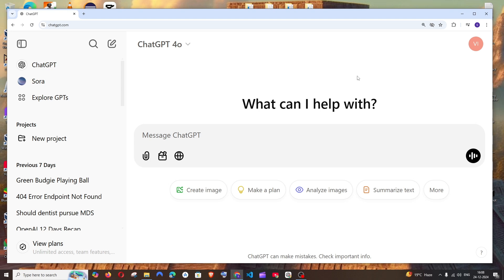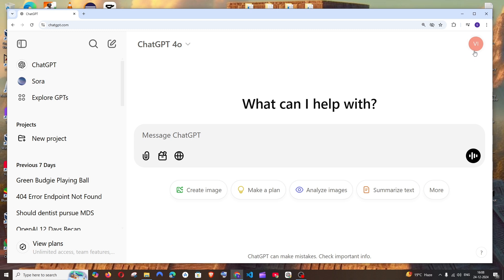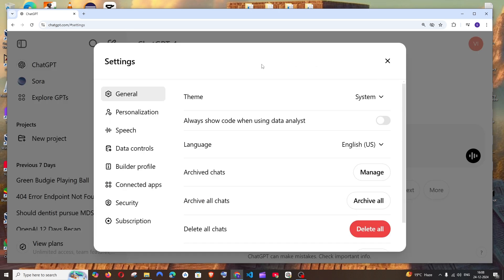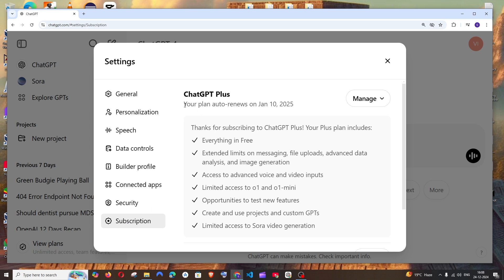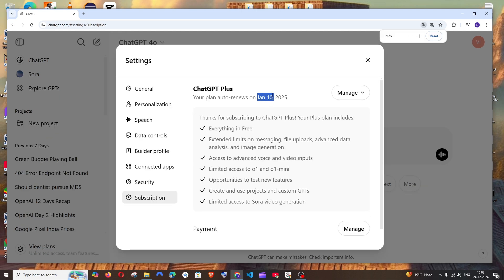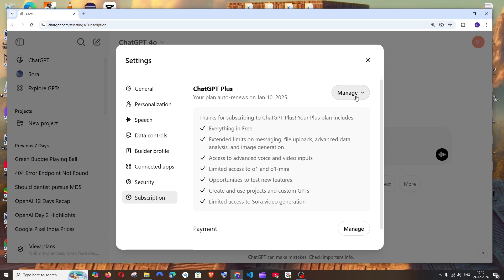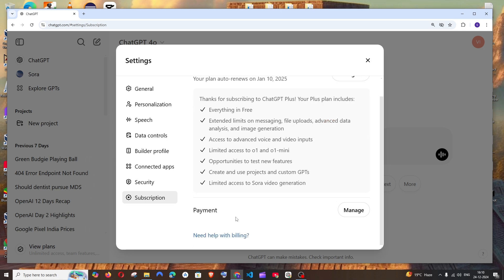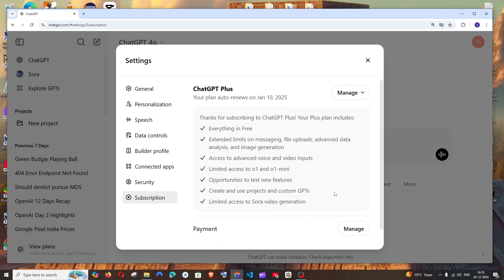How to Check ChatGPT Subscription Plan Expiry Date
In this tutorial we will see how to check and find chatgpt paid subscription plan expiry date